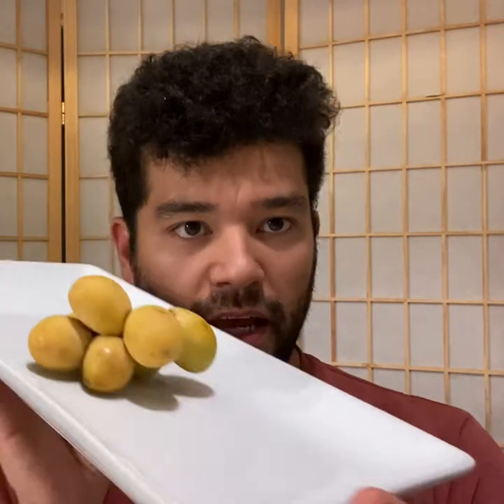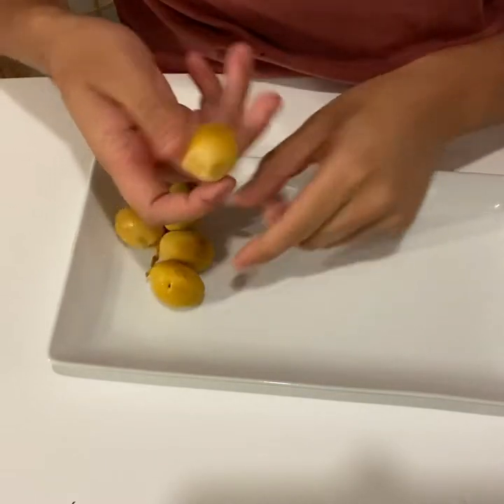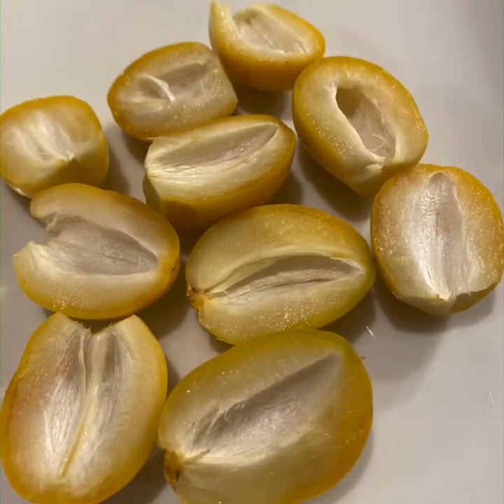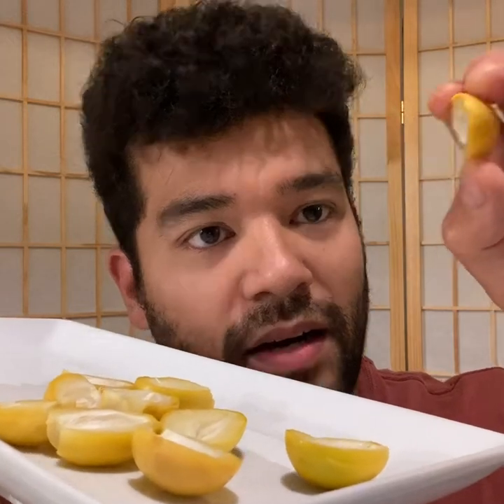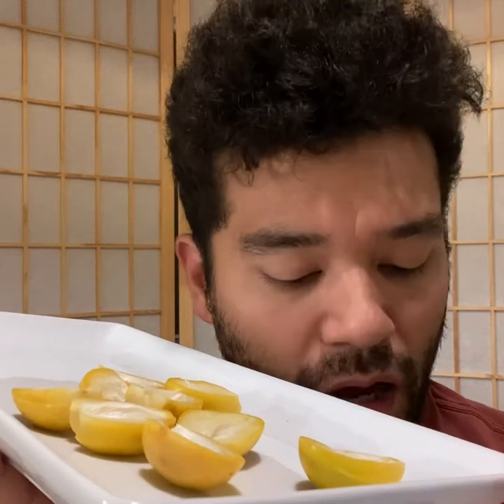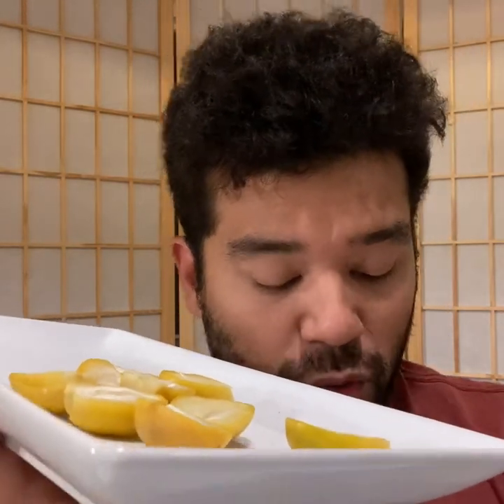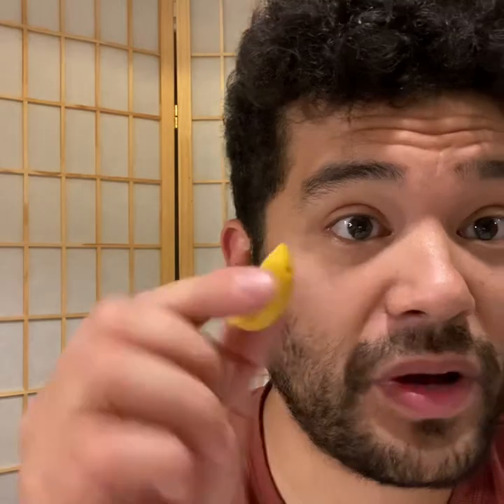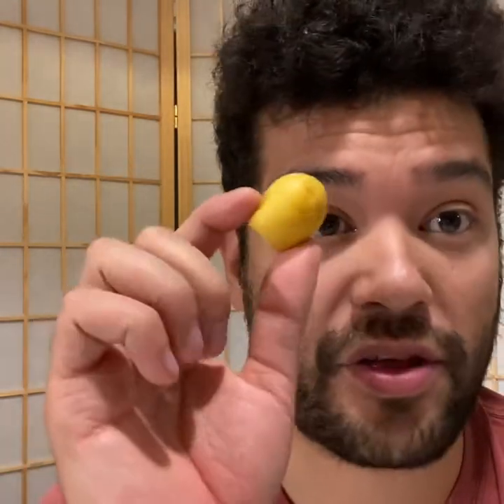Fruit Review - Bahri Dates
Fruit Review - Barhi Dates from @seedtalkoc

Anyone ever see a fresh, non-dried date? I hadn’t before this video! Happy new year ya’ll! ❤️